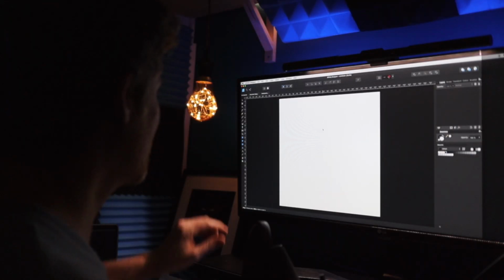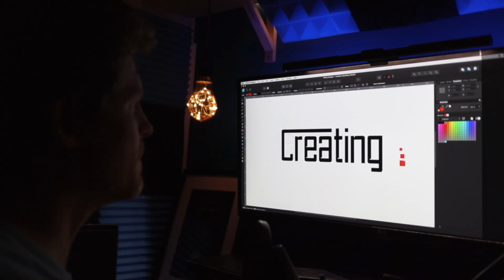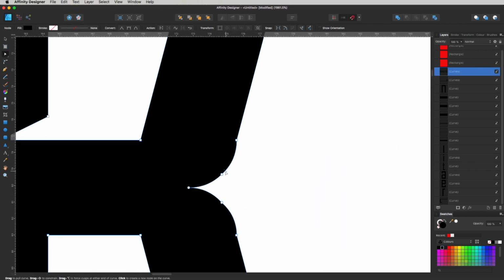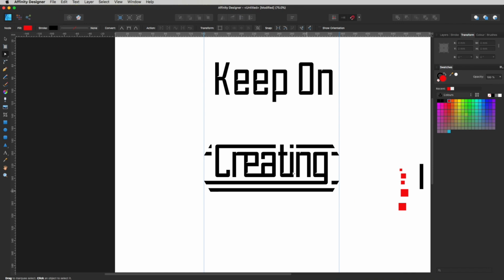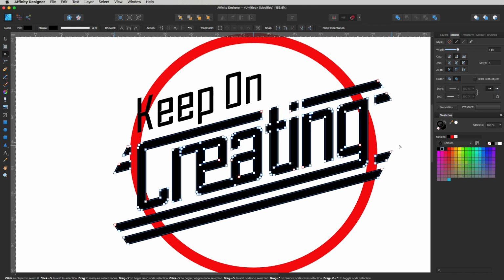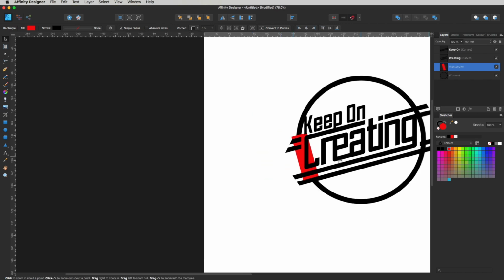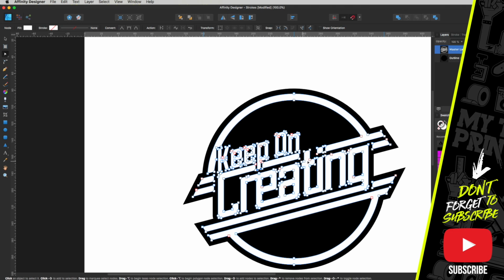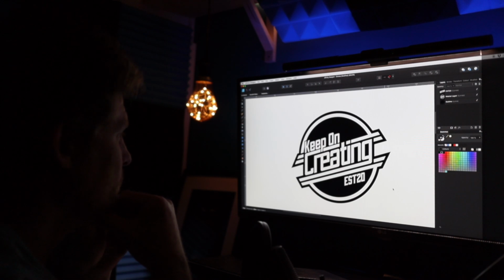Affinity Designer Logo Design Tutorial The Strokes Logo Design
Affinity Designer Logo Design Tutorial - The Strokes Logo Design tutorial happening in this start to finish tutorial. Follow along in this vector graphic design tutorial learning how to combine vector objects, punch through vector graphics, add correct design spacing, convert fonts to graphic design elements, I could just go on and on about how much you are going to learn in this tutorial.

When I started this strokes design, I was thinking along the lines of embroidery and ended up with a awesome looking hoody print and elements for cap embroidery, how cool is that! Isn’t vector graphic design awesome.

Enjoy this free graphic design course in Affinity Designer.

My Easy Press Screen Printing Equipment:

Screen Clamps

Black Ink

Basic Printing Equipment

Emulsion for your Screens

Small Scale for ink measuring:

Tape for the Screen Printing Boards

Those awesome curved Patch Scissors